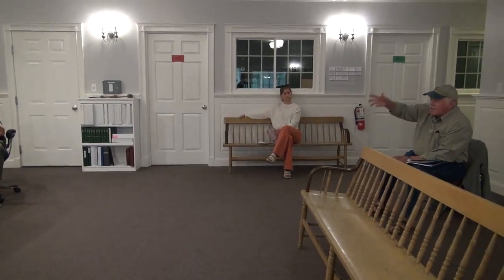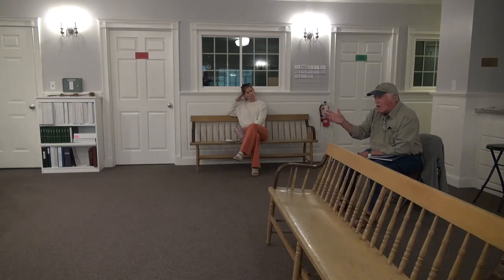Brookfield NH Planning 9/9/24 FULL MEETING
GO TO MEETING PAGE FOR ANALYSIS:
1b9RlzgNejy50eWSp1o2XiPKEPQ0b3QV